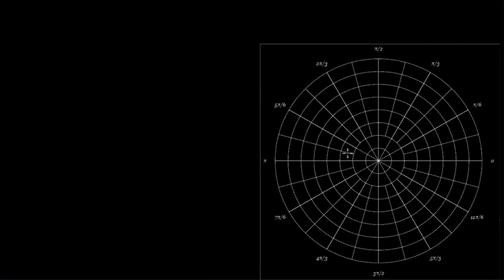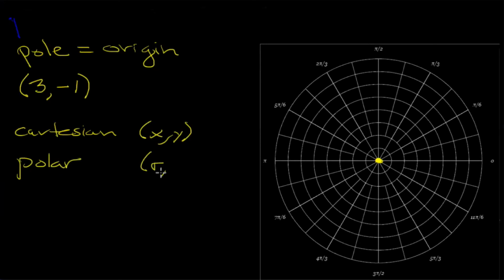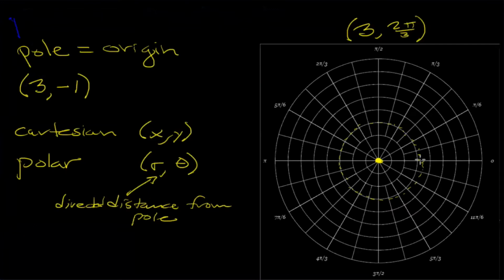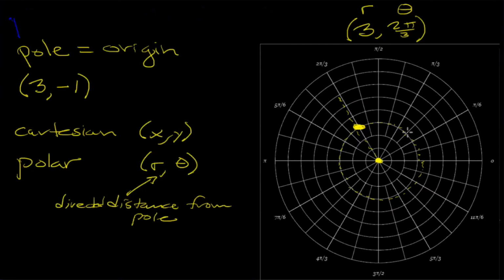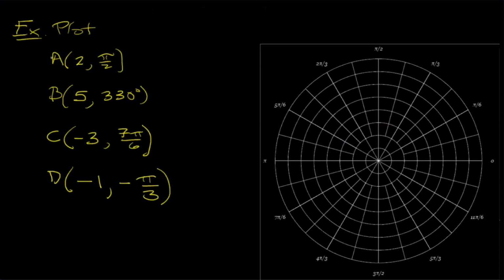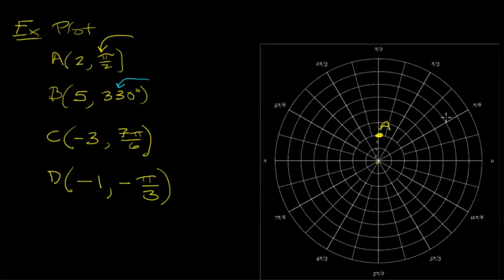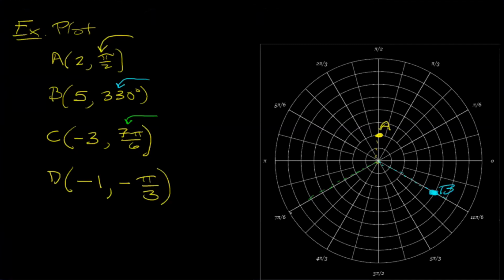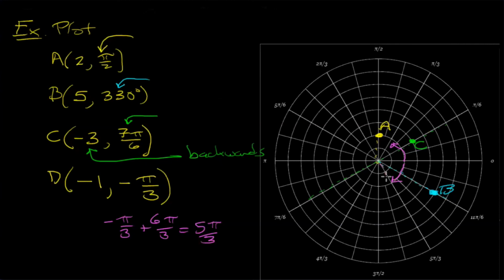Plotting Points on a Polar Grid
In this session we introduced polar graph paper and discussed how to plot points.